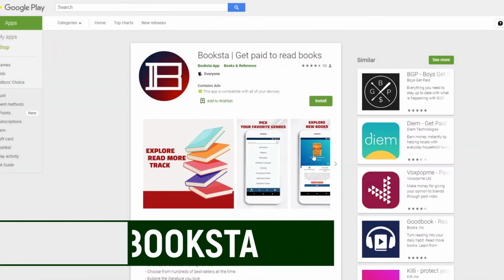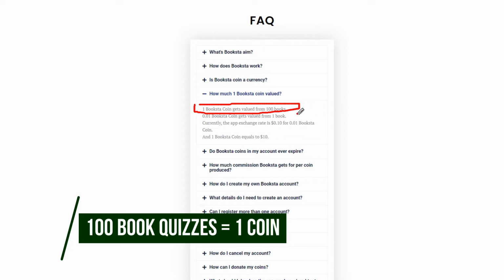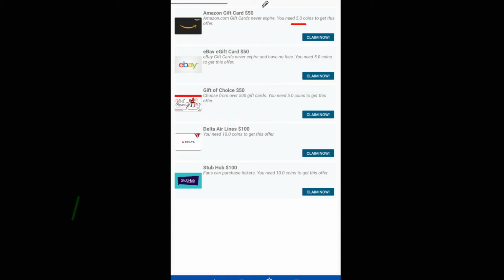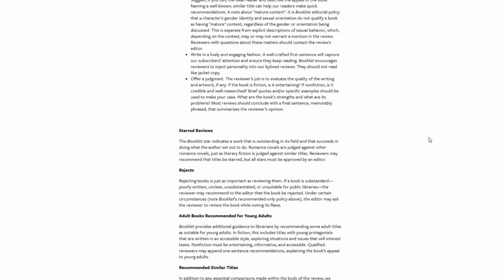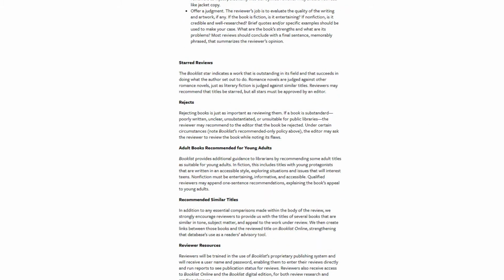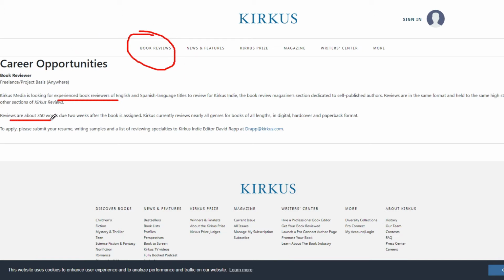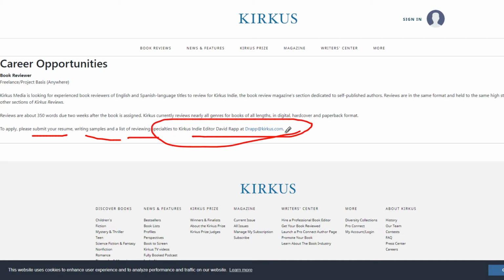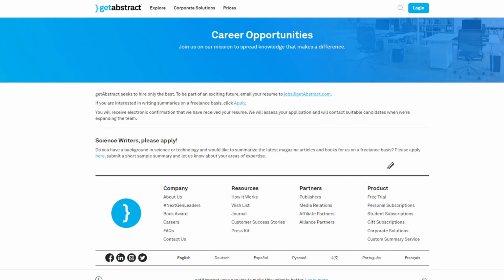How to Get Paid to Read Books ($5-$60)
In today's video, I talk about how you can get paid to read books, silently or aloud.  From apps to online websites, you can earn $5+ a review.

As a fair warning, you won't get rich, but it's a way to earn while reading.  Don't expect to quit your day job!